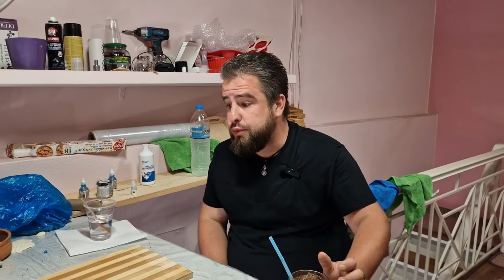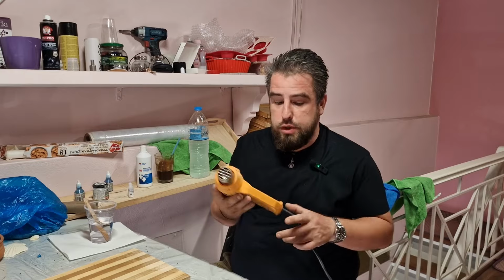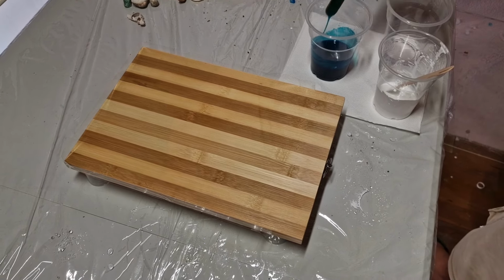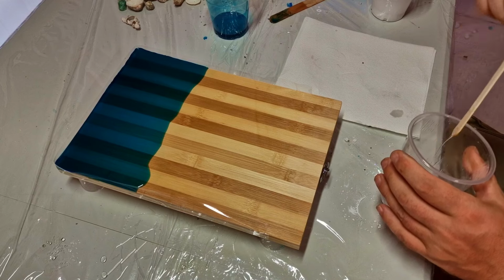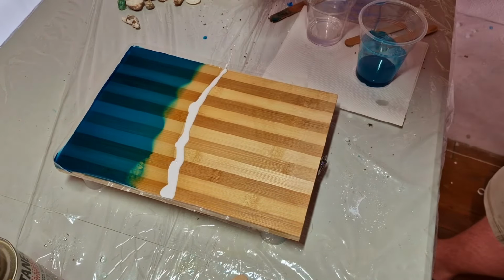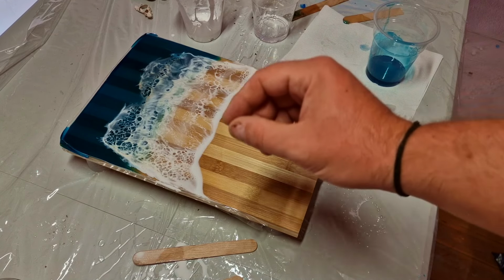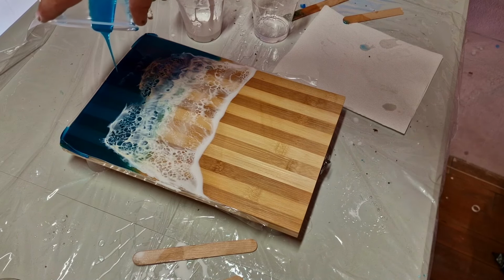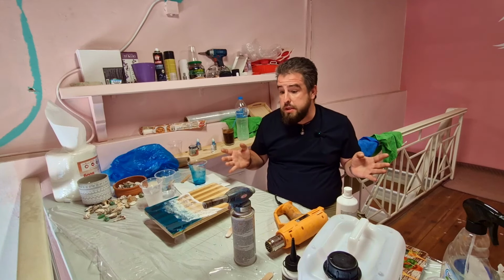Chasing the Lacing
Its been a long journey but I finally did it. perfect ocean wave epoxy resin port with no special additives needed!
I try to experiment and research and educate.
 If you like my stuff or wanna help to keep the lights on in the shed you can do it here: